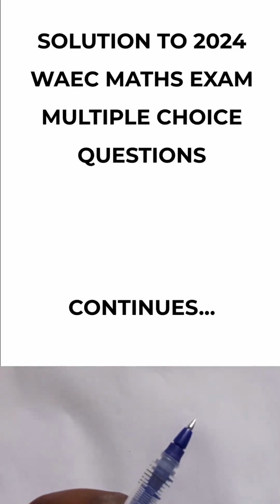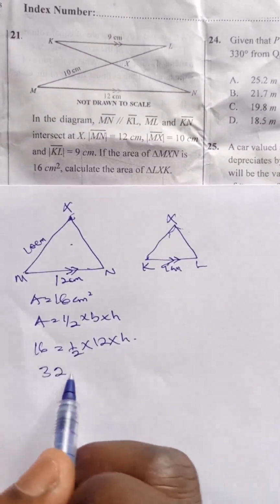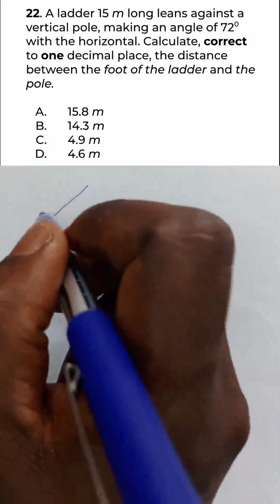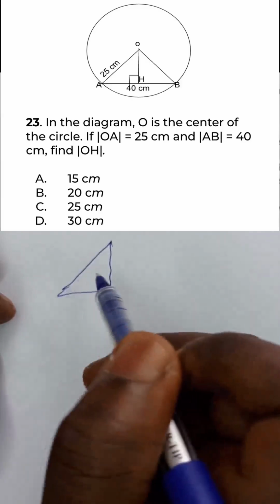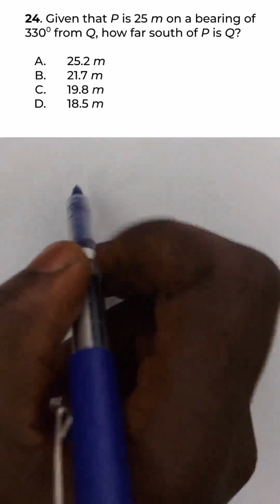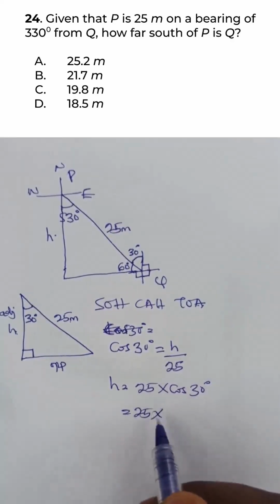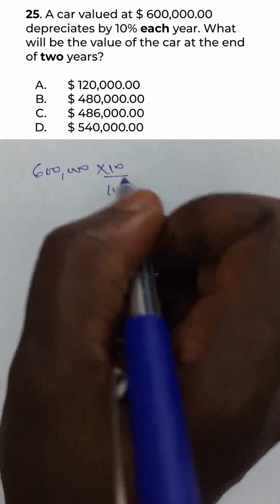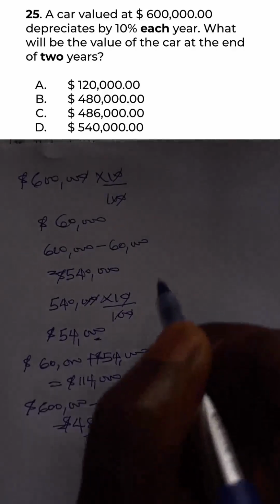SOLUTION TO 2024 WAEC MATHS MULTIPLE CHOICE QUESTIONS (Q21 - 25)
This video walks through the solution to 2024 WAEC Maths multiple choice questions.